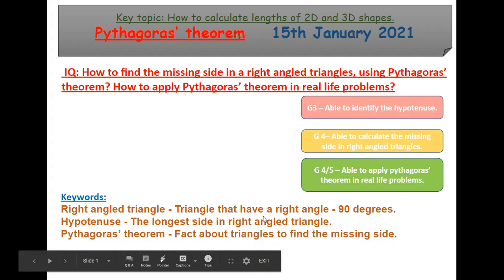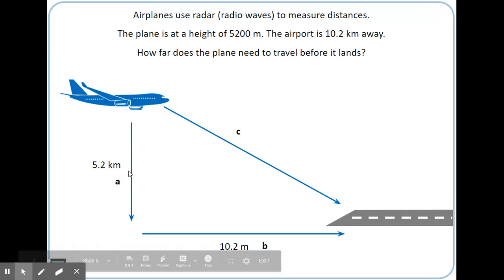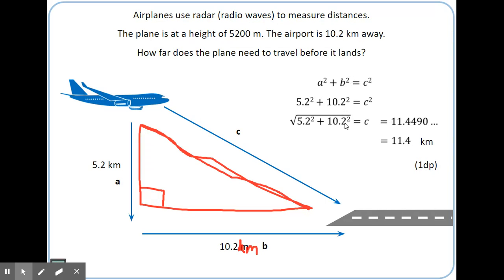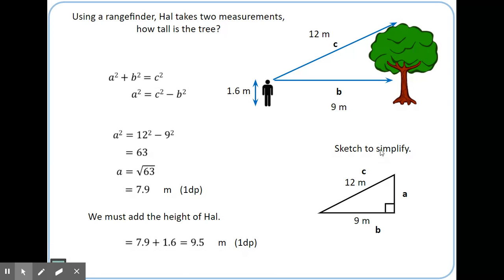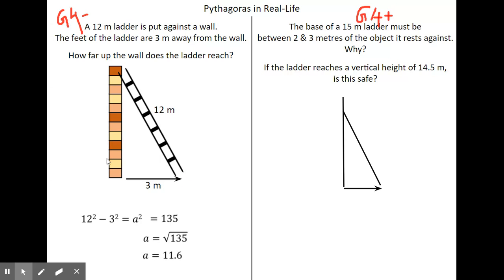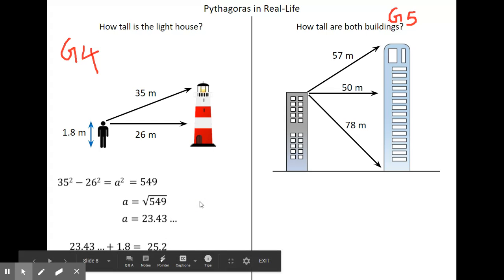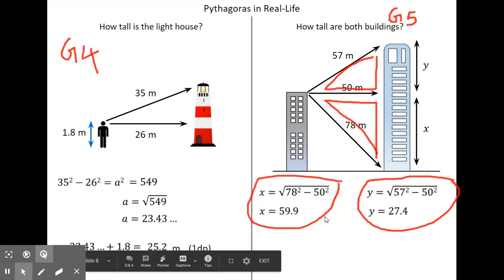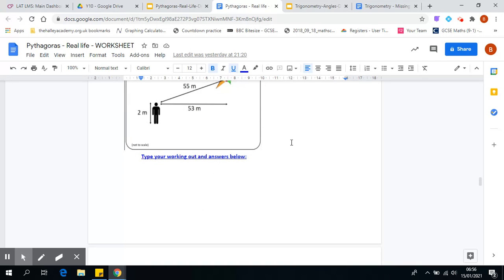Pythagoras real life